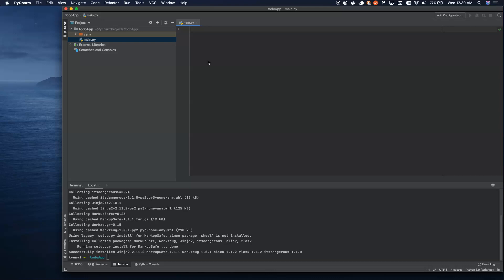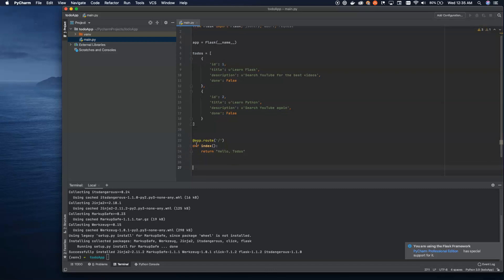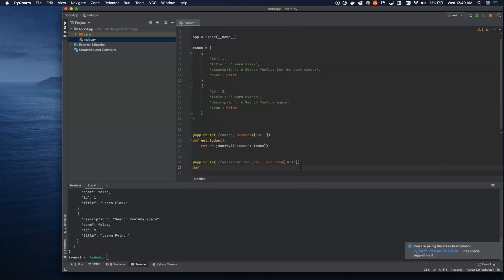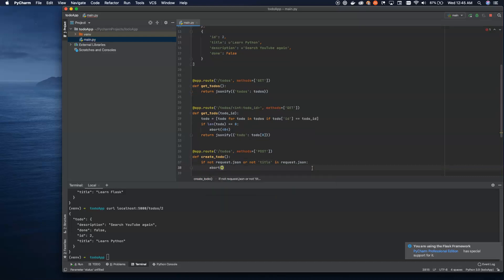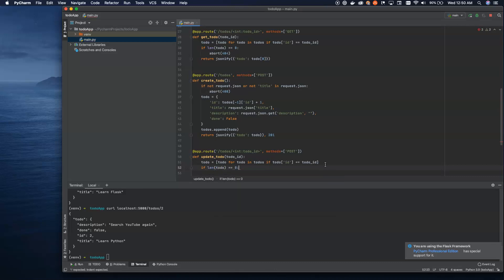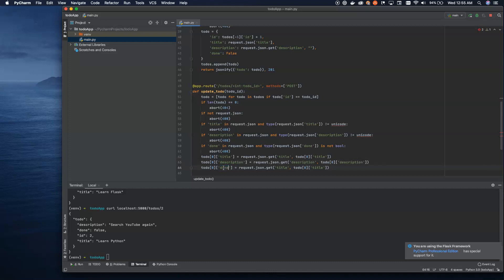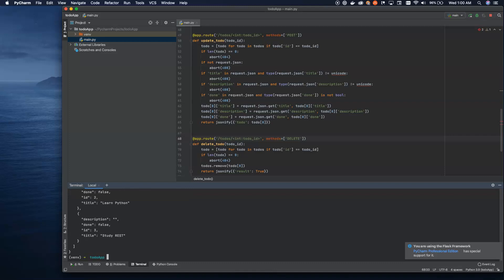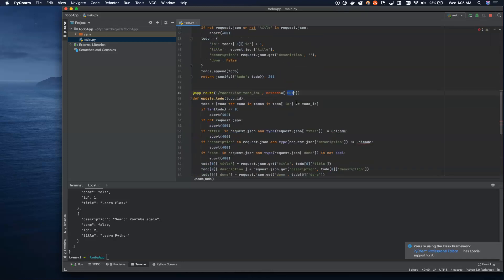Flask Tutorial #4 - HTTP Methods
Flask is a powerful Python web development framework. This tutorial explores building backend REST APIs using standard HTTP Methods. We will explore the HTTP GET, POST, PUT, and DELETE.